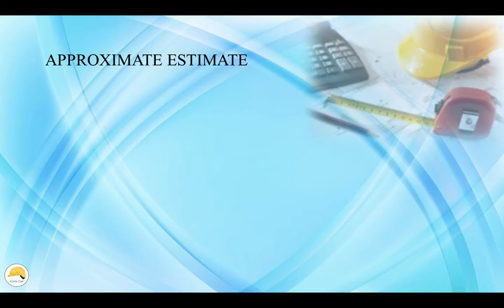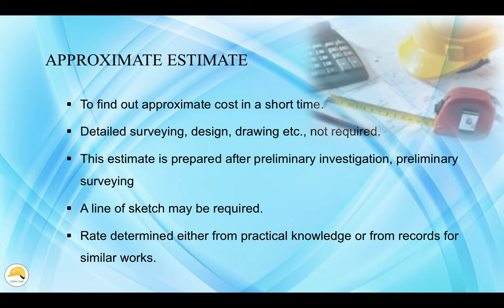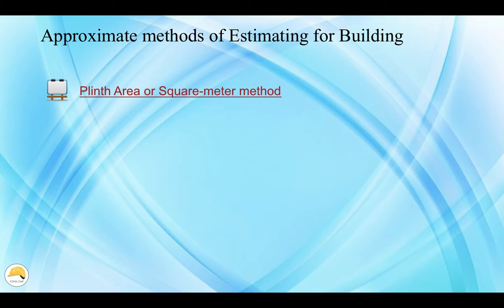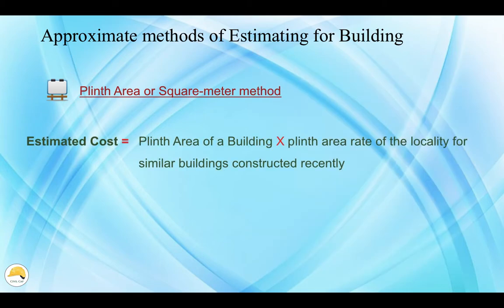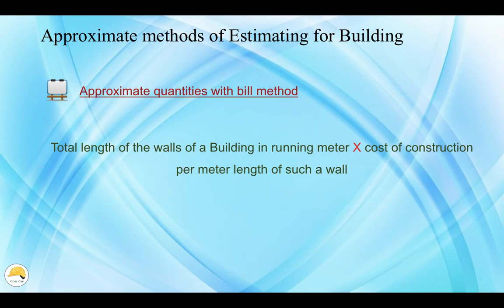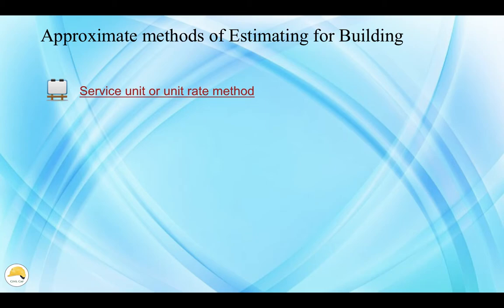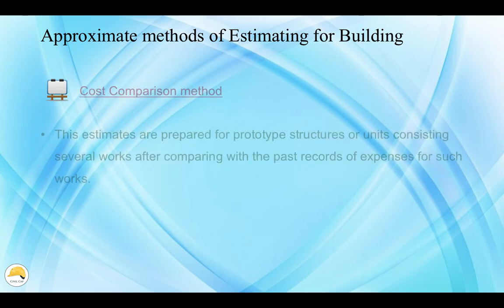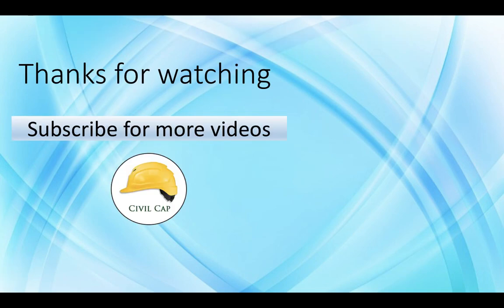Approximate Estimate | Estimation & Costing | Malayalam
Approximate Estimate I Method of Approximate Estimate for Buildings
Civil Engineering Classes in Malayalam